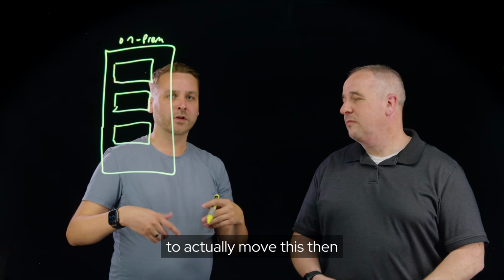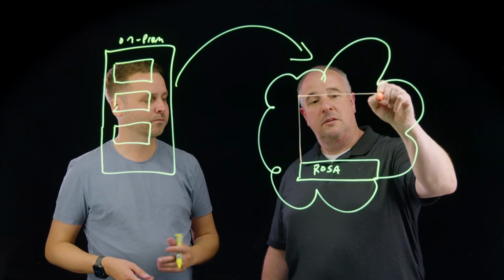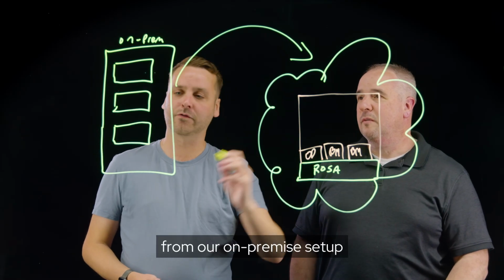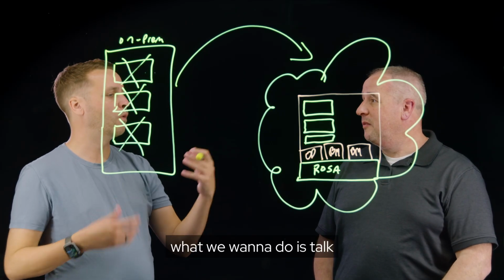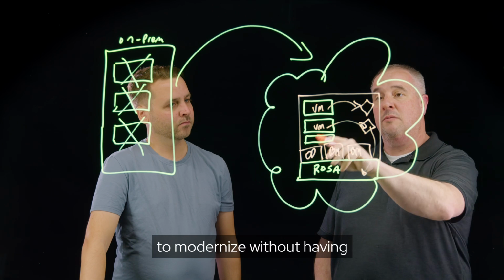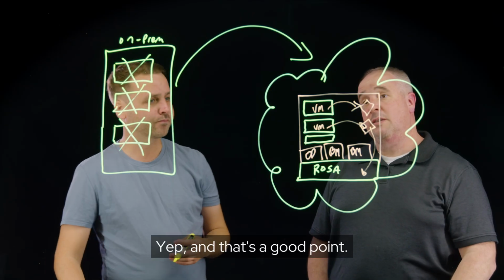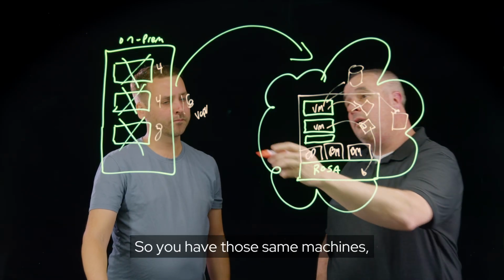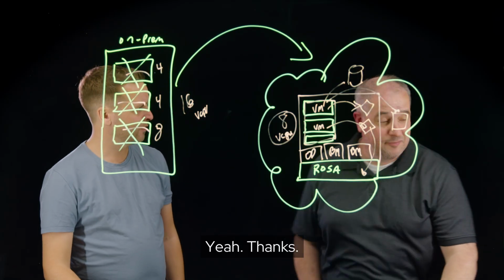Migrate and modernize your virtual machines with Red Hat and AWS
Learn how Red Hat OpenShift Virtualization on Red Hat OpenShift Service on AWS (ROSA) brings virtual machines and containers together on one managed platform. AWS and Red Hat will walk you through how you can migrate your VMs, modernize your environment and reduce operational overhead with a fully supported, cloud-native approach.